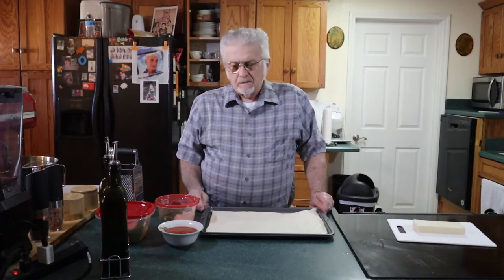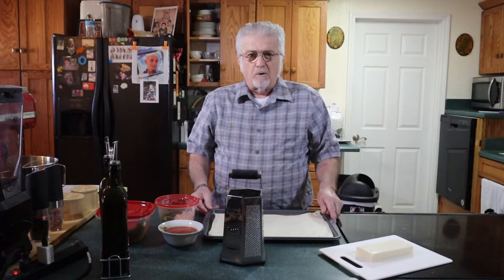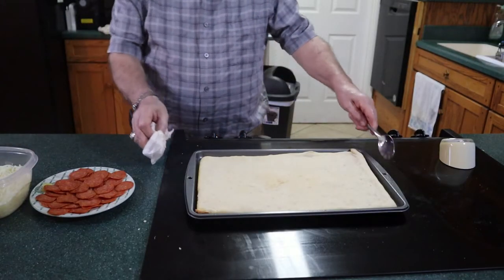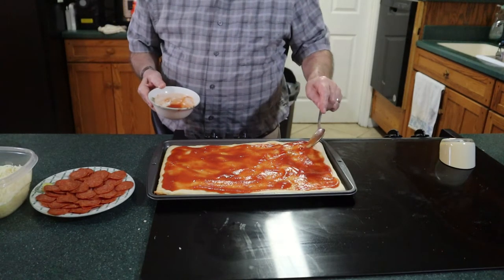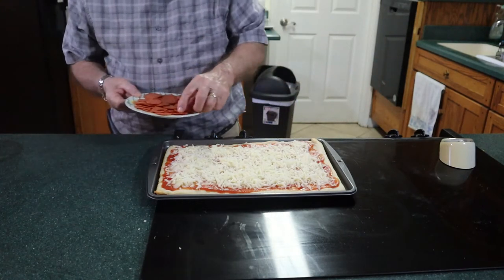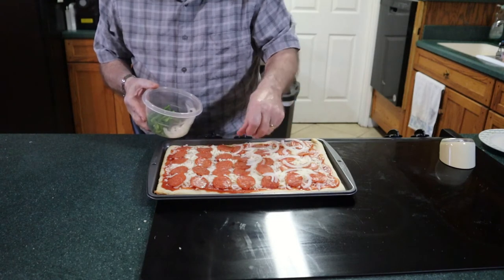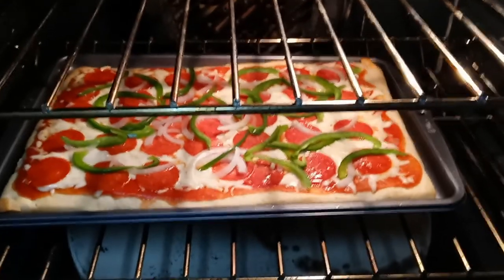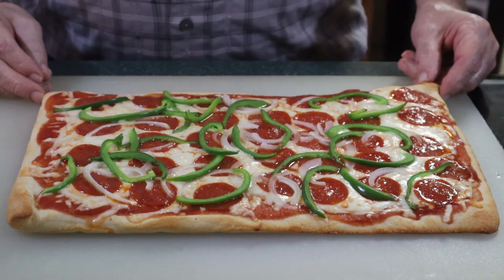Pepperoni Pizza with Bell Peppers and Onion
Recipe
1 - 16 oz supermarket pizza dough from the bakery department
1/2 - cup pizza sauce
8 oz shredded mozzarella cheese
1/3 - cup pepperoni
1/2 of a bell pepper thinly sliced
1/2 of an onion thinly sliced
Lightly oil baking sheet pan put the dough in the center of the pan
and press out to the edge of the pan to fit pan
Bake dough for 8 minutes remove from oven and add topping
Starting with the sauce then the chees - pepperoni - bell pepper -
and onion
Bake for 6 to 8 minutes longer or crust is golden brown and
cheese is melted